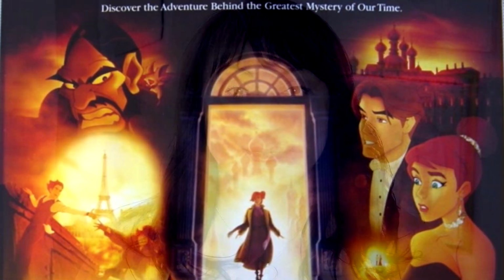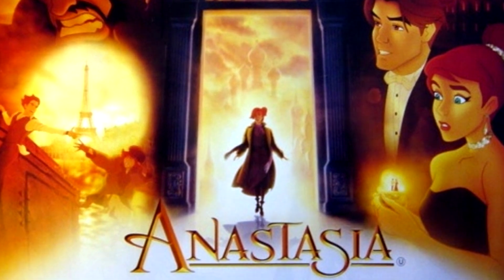ONCE UPON A DECEMBER Easy/Advanced Piano | Sheet Music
Easy/Intermediate/Advanced Piano arrangement of Once Upon A December from the 1997 animated film Anastasia.

If you found this video helpful, please like it and share it with others.